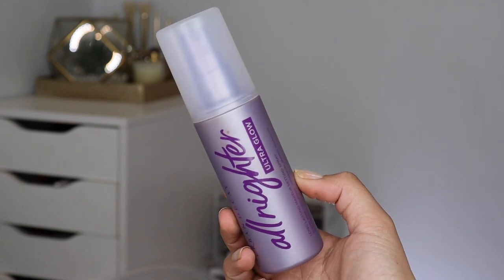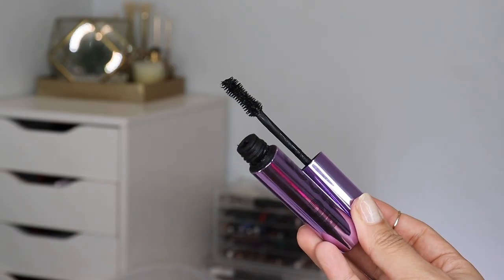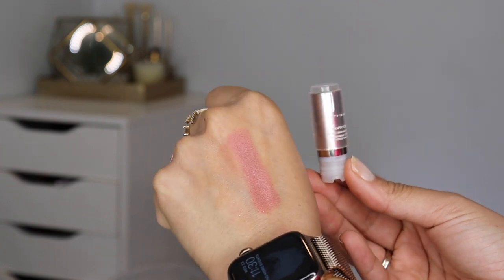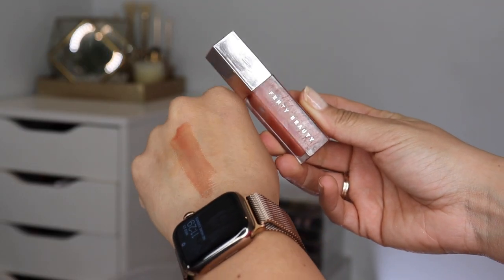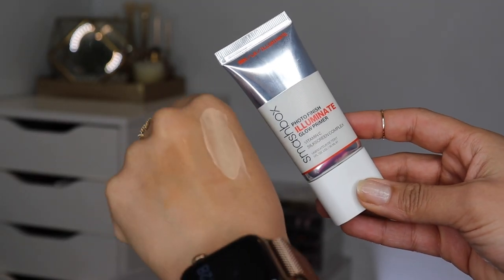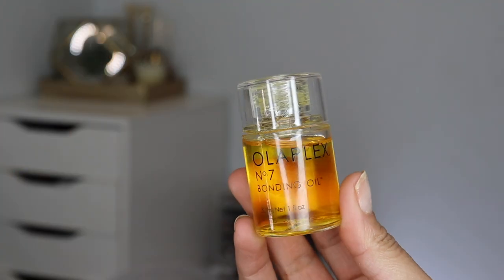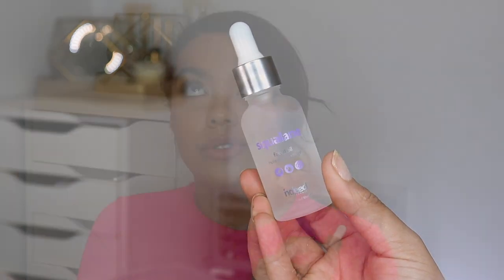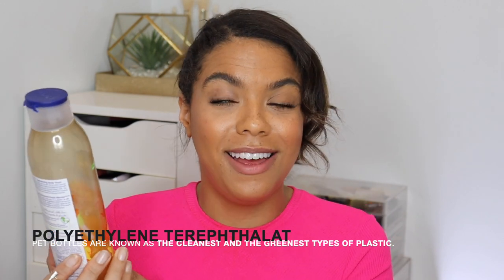February Beauty Faves! Flawless Base + BEST Spot Treatment for Acne!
Everything I loved in the month of February! The perfect nude lip, the best setting spray and my favourite spot treatment ever for acne!